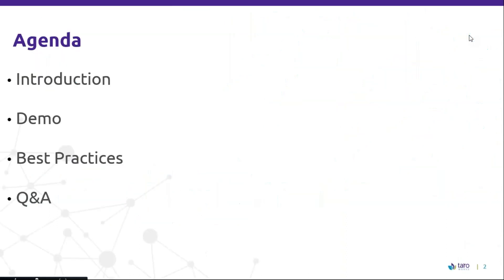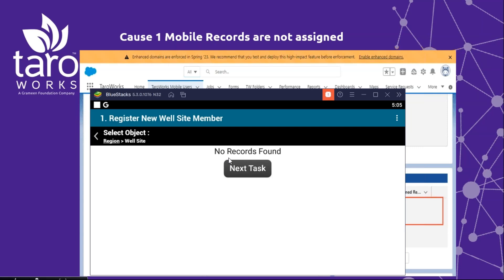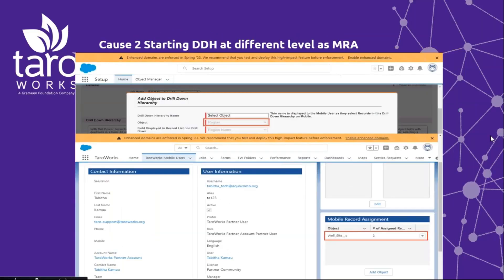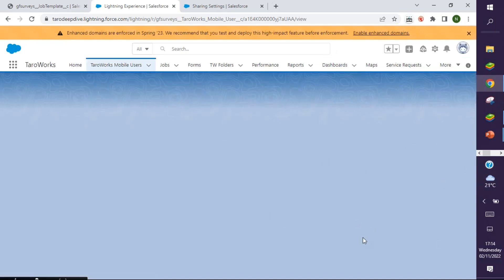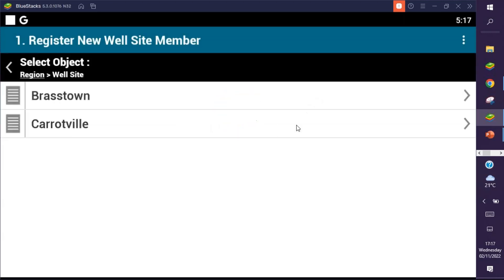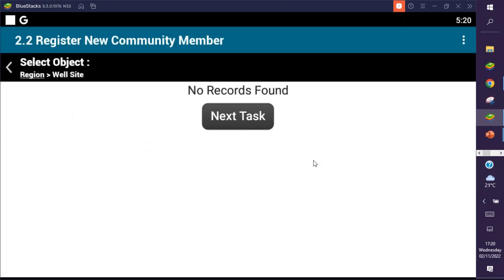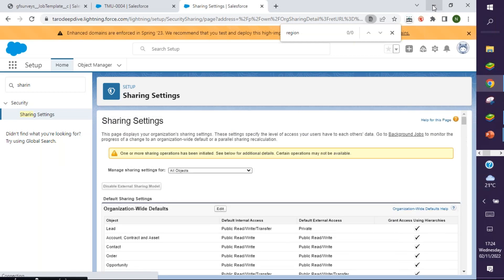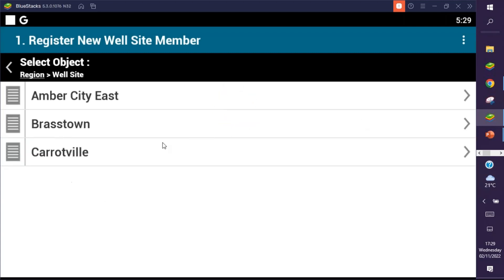TaroWorks Feature Deep Dive Records not appearing in the Drill Down Hierarchy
This session demonstrates the causes of records not appearing in the Drill Down Hierarchy and how you can resolve them